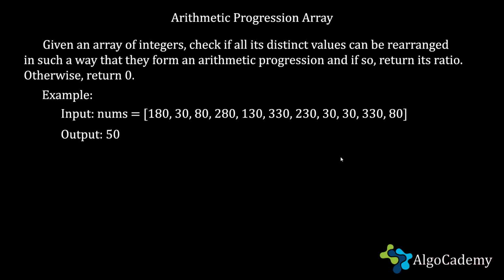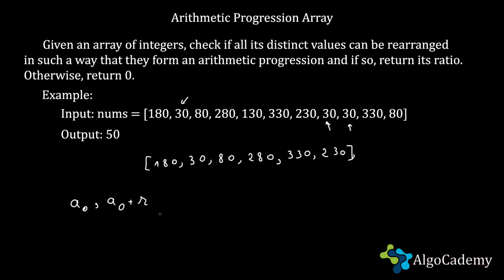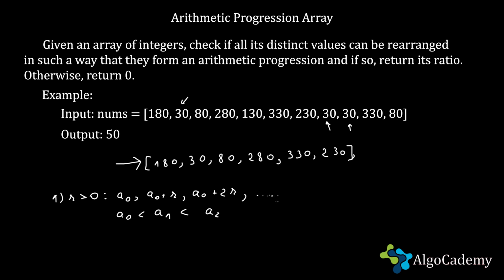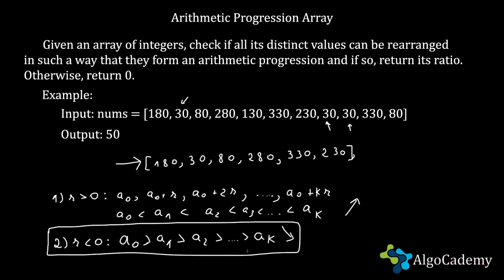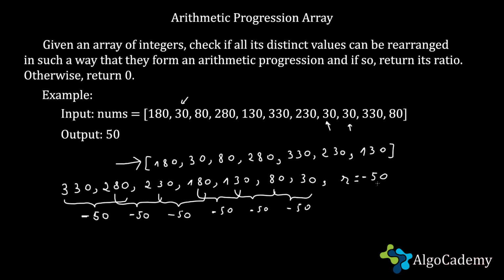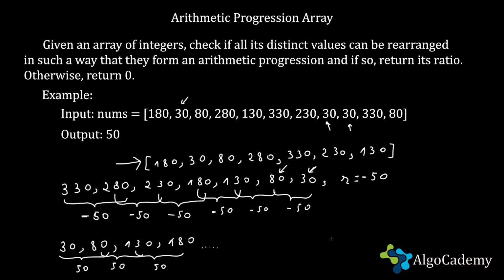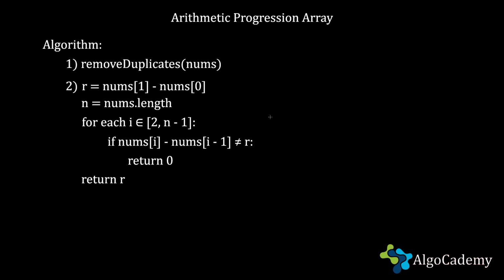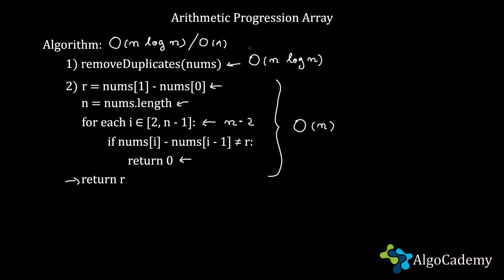Arithmetic Progression Array - Solution #1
Learn how to solve the "Arithmetic Progression Array" challenge, a common coding problem that evaluates your understanding of arrays and mathematical logic. This video provides a step-by-step walkthrough of Solution #1, highlighting efficient techniques to check if an array can form an arithmetic progression. Perfect for honing your skills for interviews at top tech companies!

Key takeaways:

Problem breakdown and requirements
Step-by-step solution using sorting and simple math
Insights into optimizing your approach
Master this essential coding challenge and prepare confidently for your next technical interview!